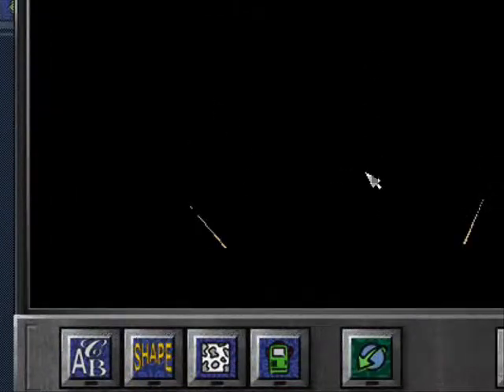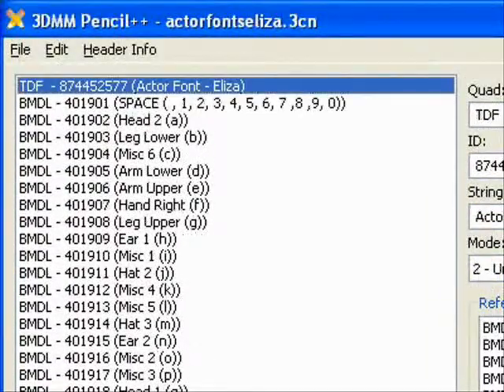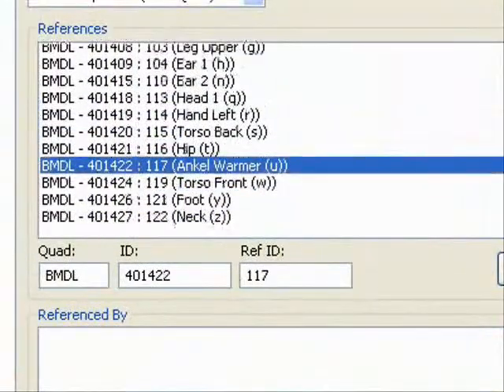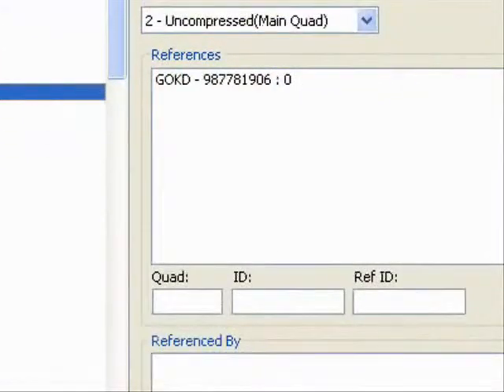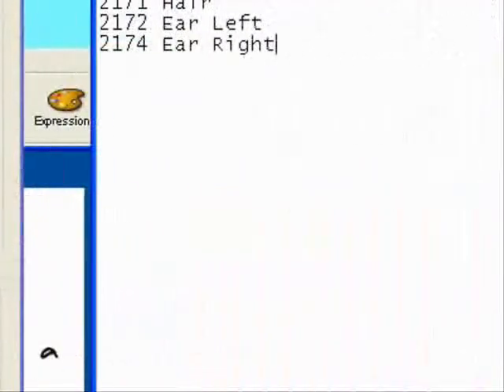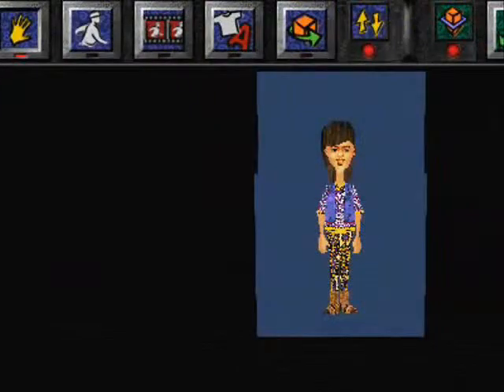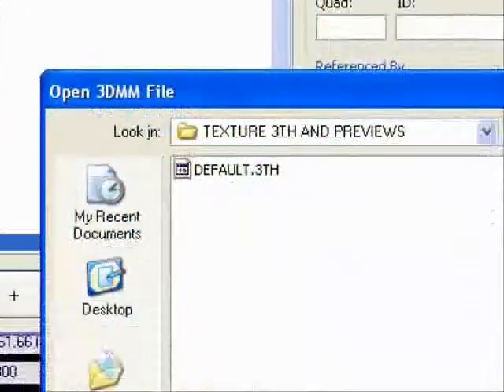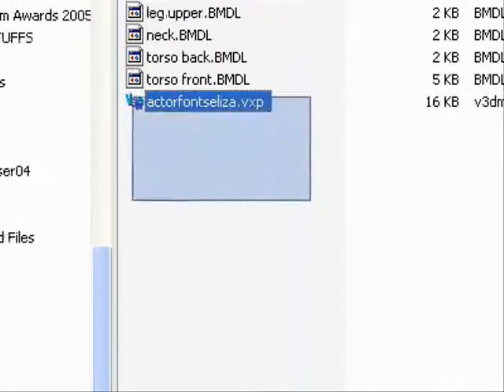ActorFontTutorialBackup_0001.avi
Second try at uploading the video tutorial on the creation of 3dmm Actor Fonts for v3dmm.

Denny Betterman